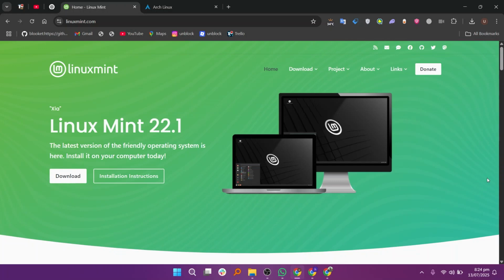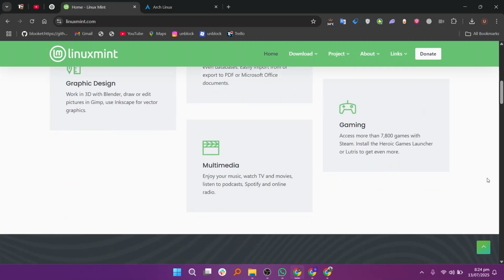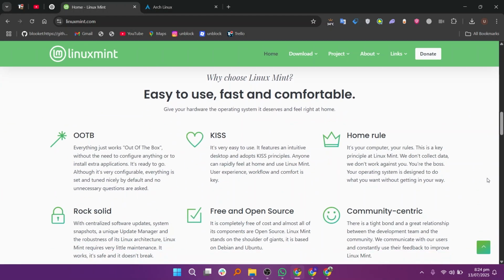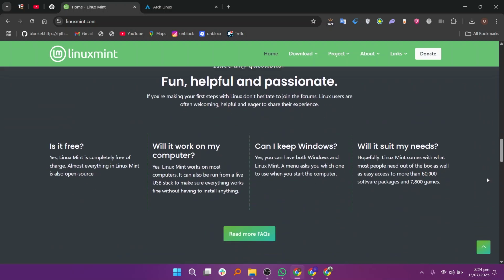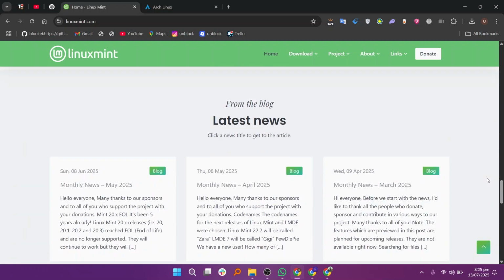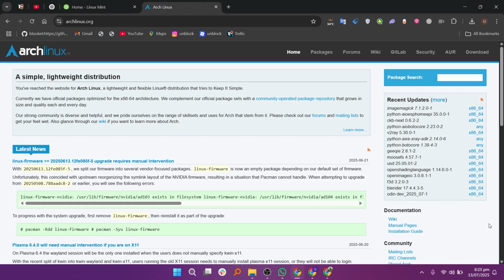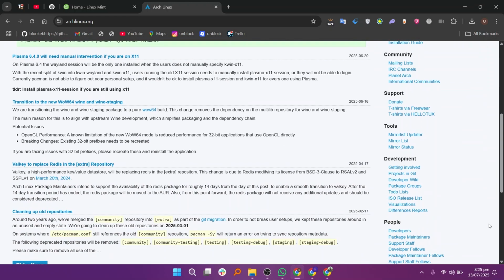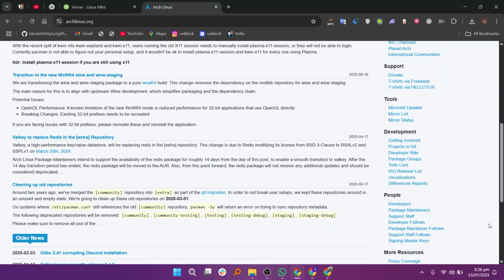LINUX MINT VS ARCH LINUX FOR BEGINNER OR PRO 2025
In this video, we compare Linux Mint and Arch Linux to help you decide which one is right for you in 2025. Whether you're a beginner looking for ease of use or a pro who loves full control and customization, we break down performance, usability, and learning curve for both distros.